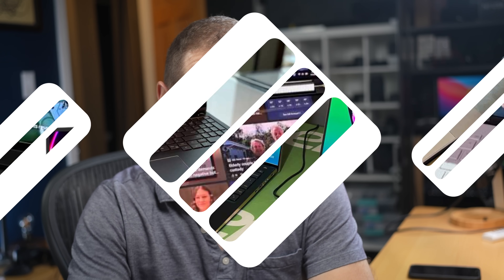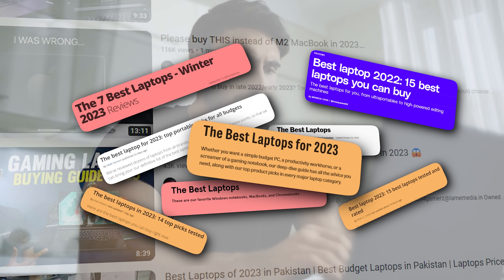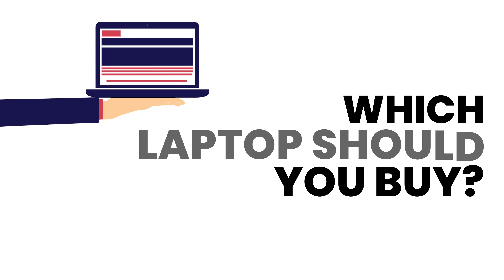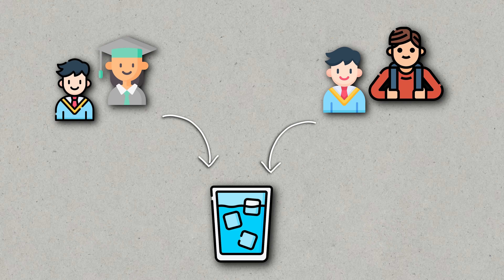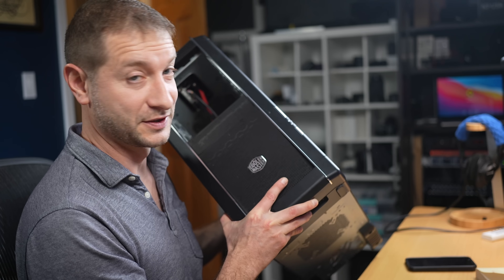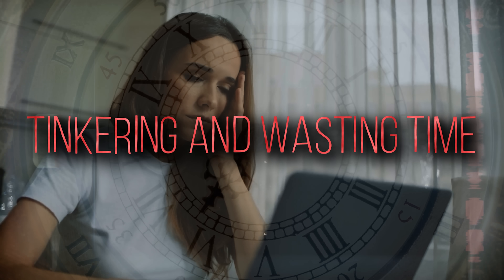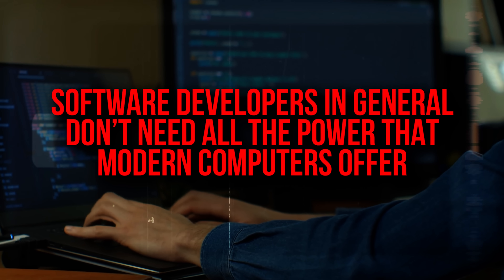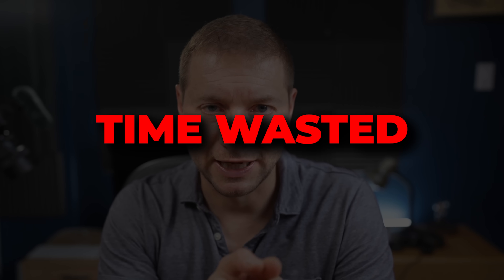Best laptop we have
This video is about getting your work done on the best laptop. Don't let things get in your way to get your work done.

*Stuff I use:* (including course creation and youtube stuff)